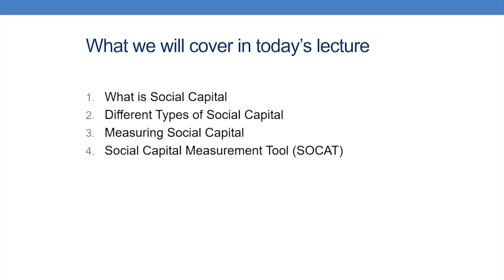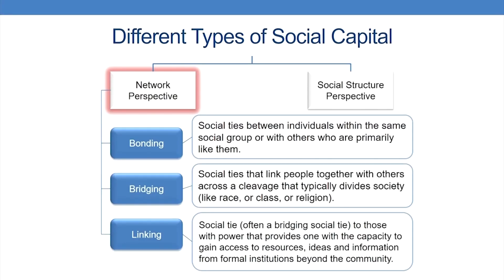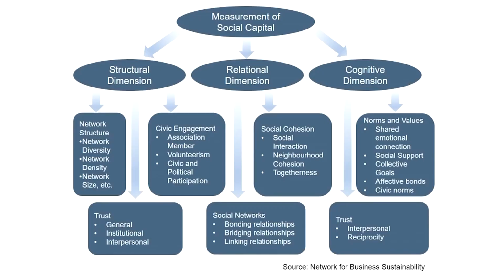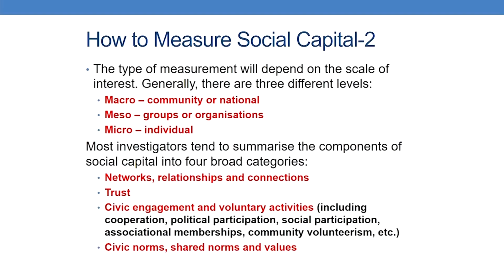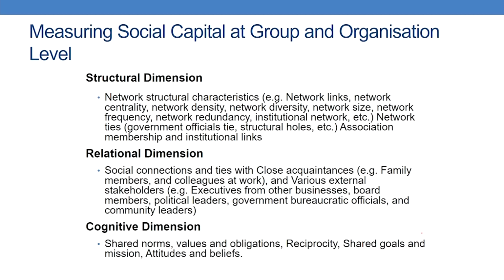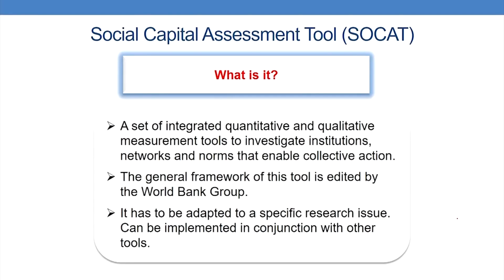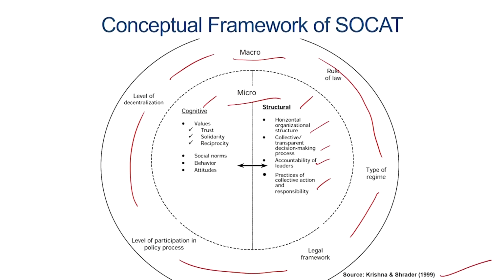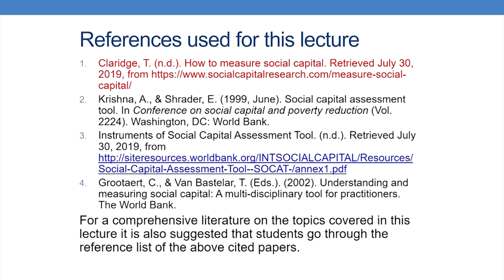Lecture-23 | Social Capital Assessment Tools